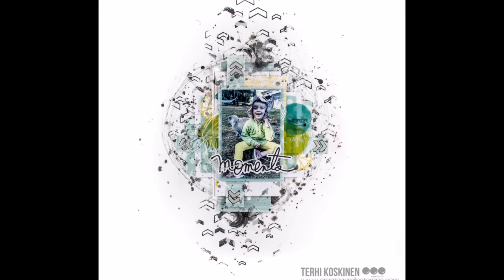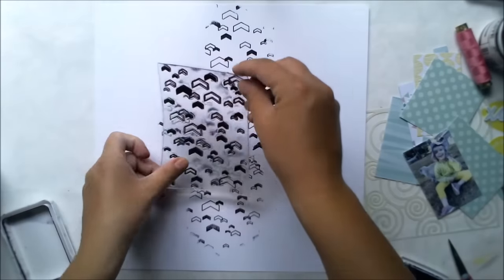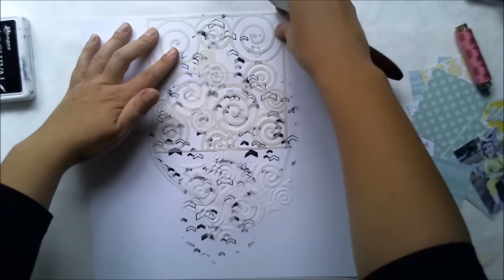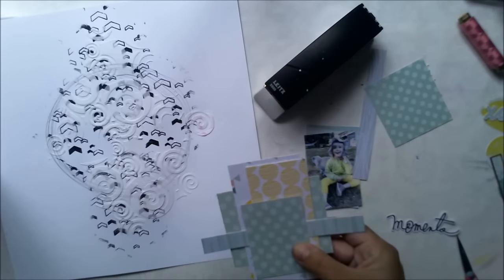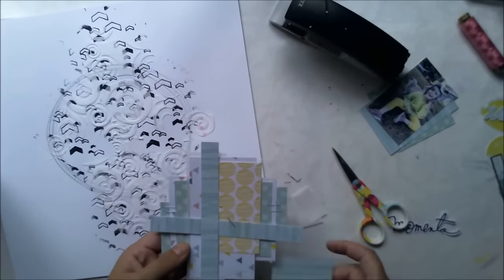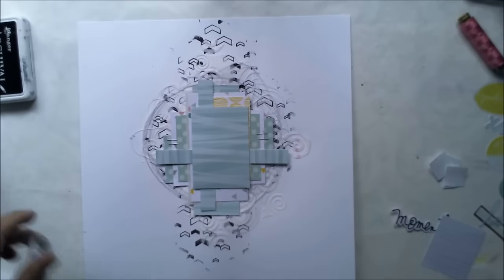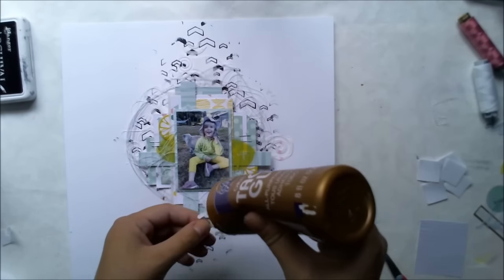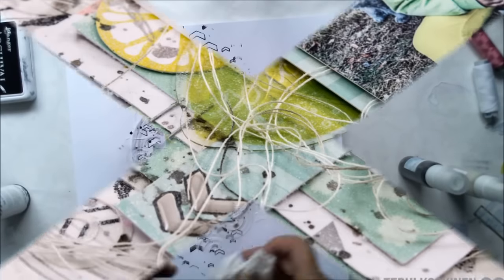[90] Scrapbook layout for Create A Smile "Moments"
Scrapbook layout for Create A Smile "Moments"